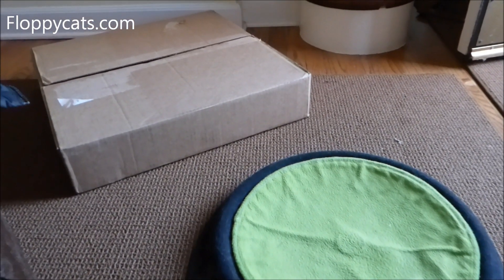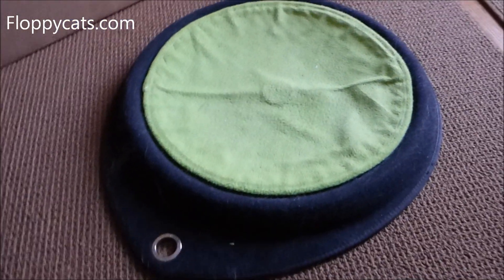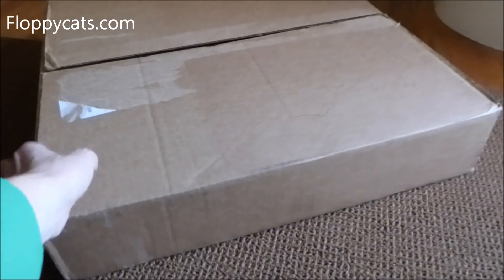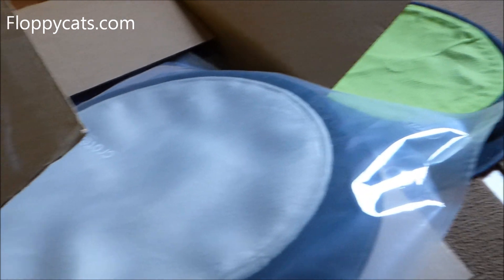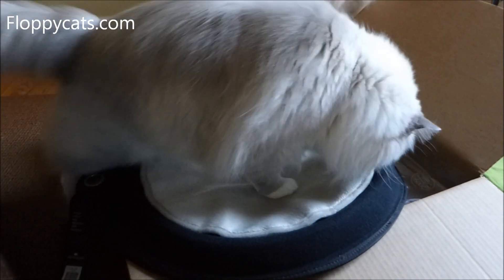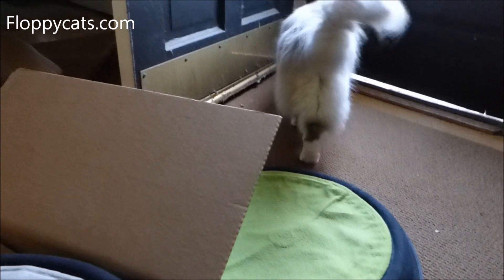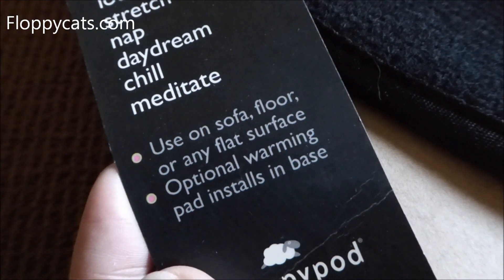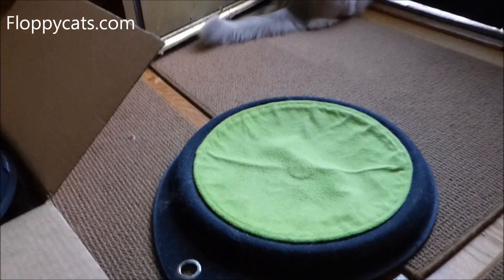Pet Lounge: Sleepypod Crater Dot Designer Cat Bed - ねこ - ラグドール - Floppycats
[Amazon]

Pet Lounge Sleepypod Crater Dot Designer Cat Bed - Floppycats cat cats ragdollcat ragdoll floppycats .